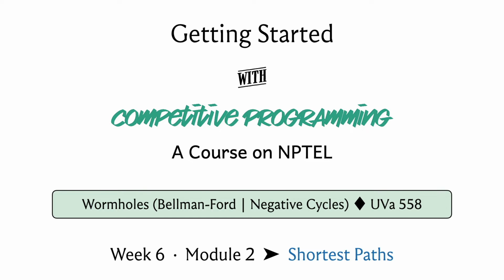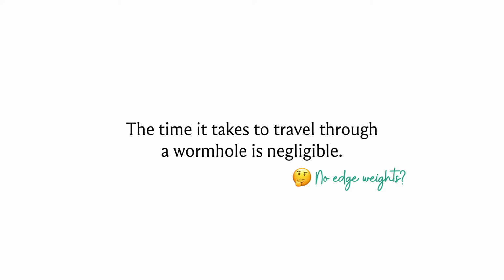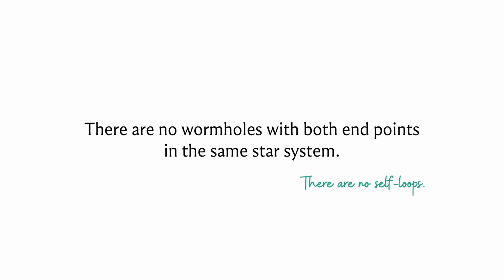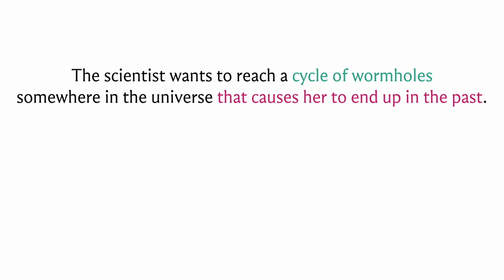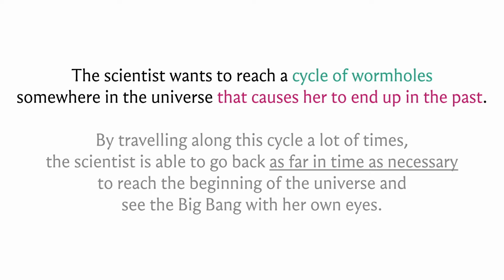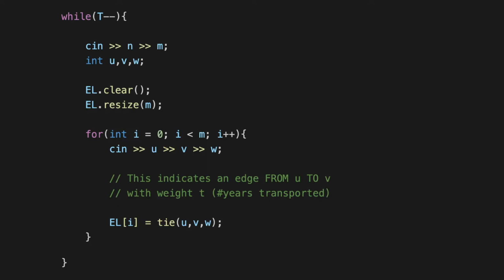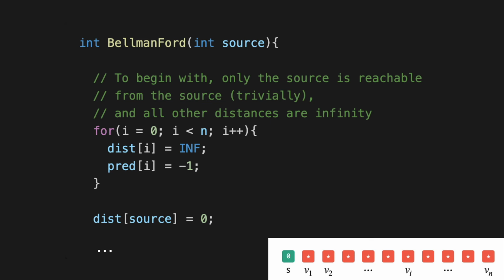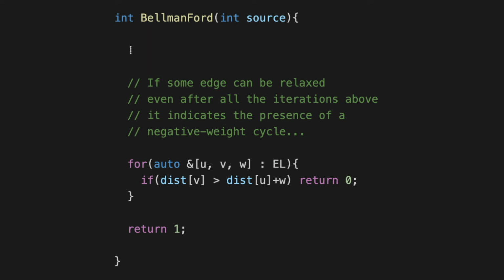CP-Week06-Mod2b Working with Negative Cycles (Part 2)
In this module, we focus on SSSP in the presence of negative cycles. We discuss an implementation of the Bellman-Ford algorithm in the context of the Wormholes problem on UVa, which you can find here: